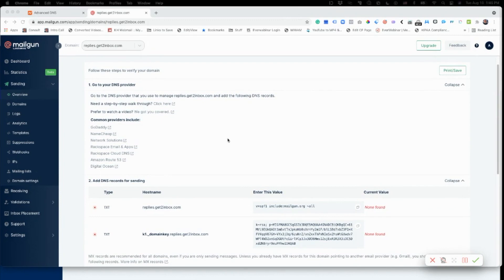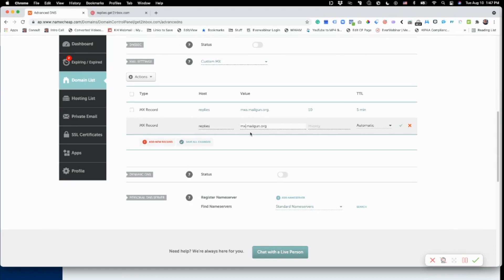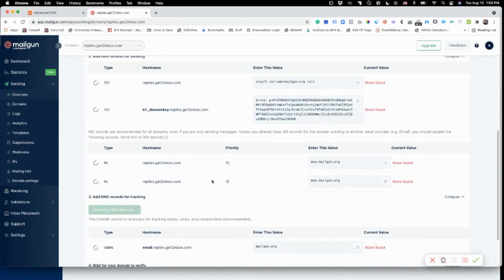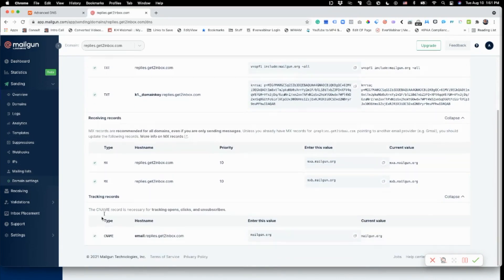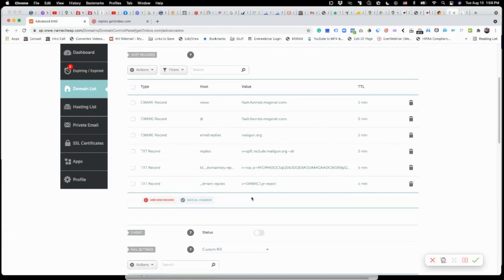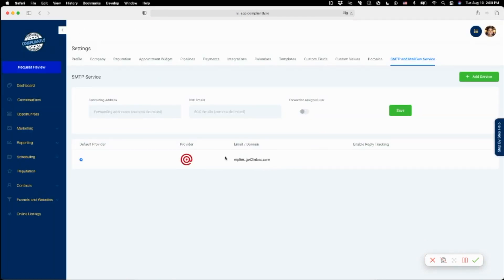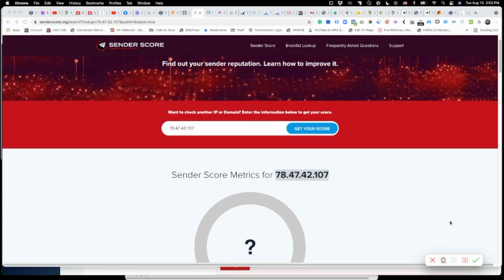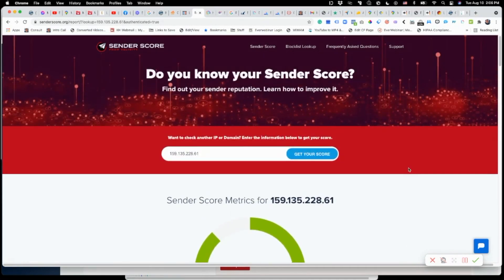Setting up a Mailgun Domain HighLevel Whitelabel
In this video, I set up the Mailgun domain for my Highlevel Whitelabel. If you are interested in it from a customer perspective - Check out